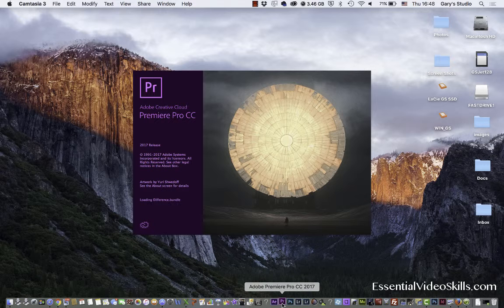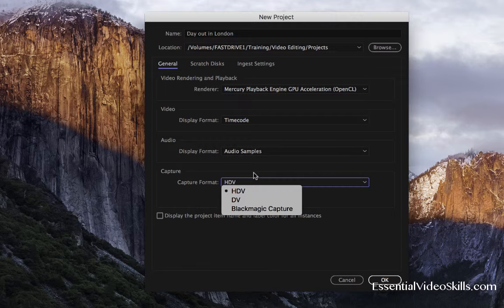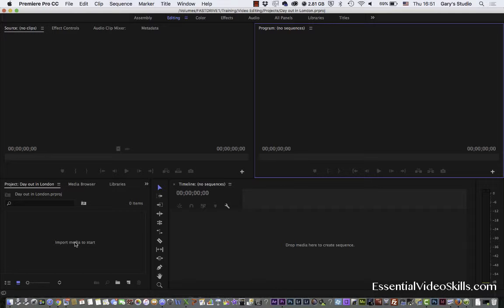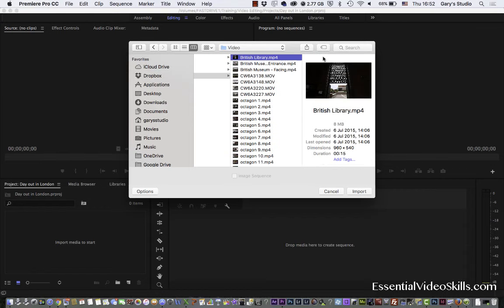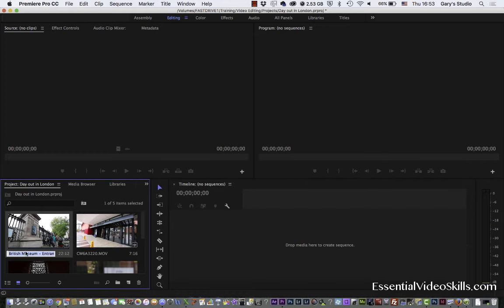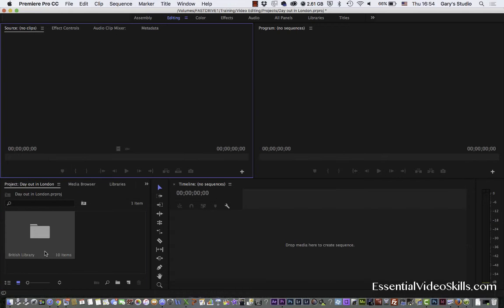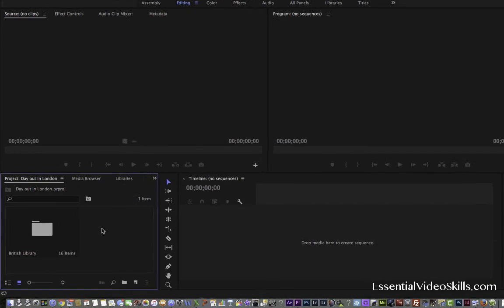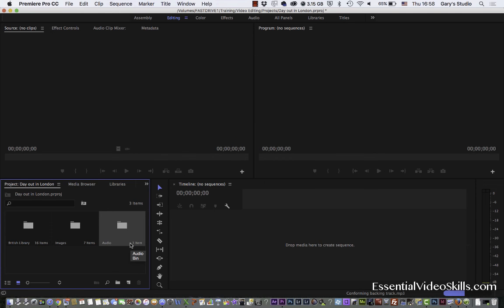Premiere Pro CC - Importing Video, Images and Audio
If you are getting started with Premiere Pro CC then you will probably want to know how to quickly set up your project and import media into it such as video, images, photographs and audio like music. Here you will see how to get started with doing just that.